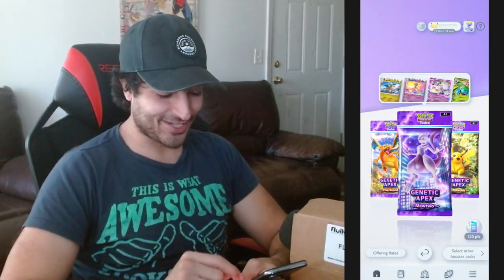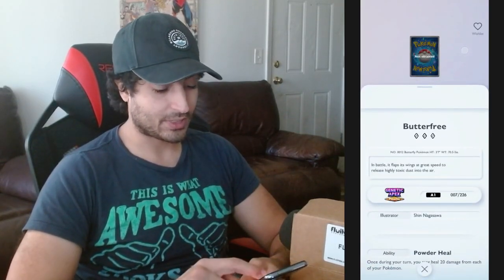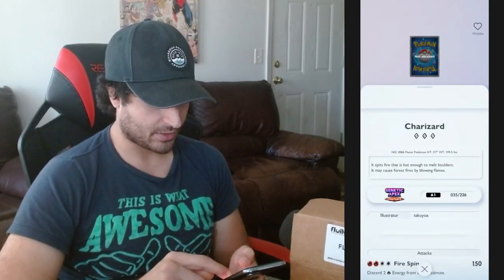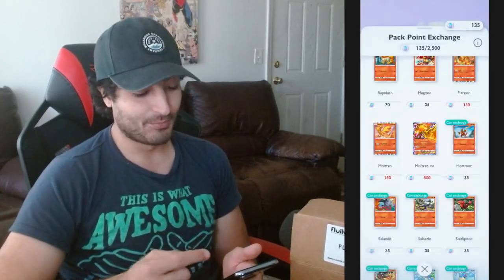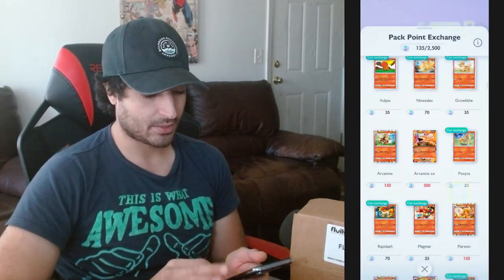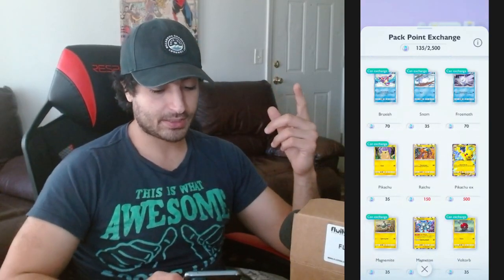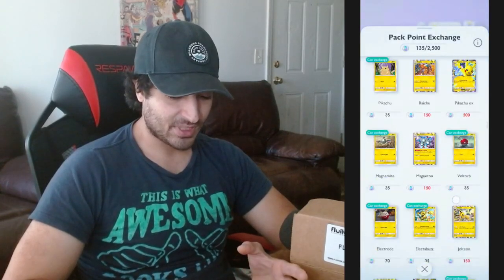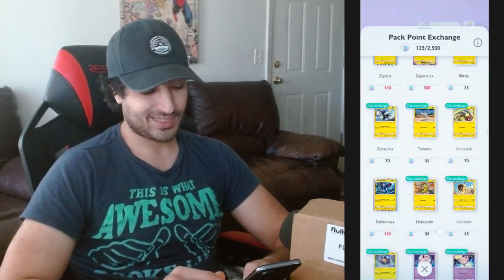Looking At Every Single Card In Genetic Apex | Pokemon Pocket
Looking At Every Single Card In Genetic Apex for the best abilities in Pokemon Pocket